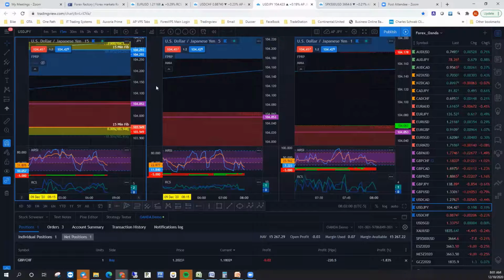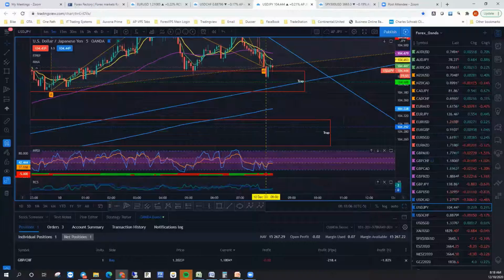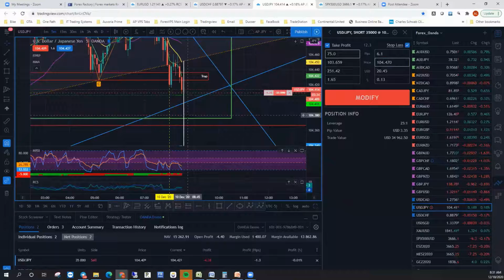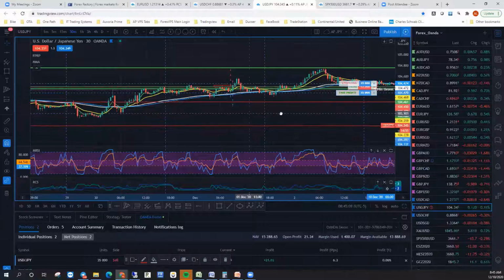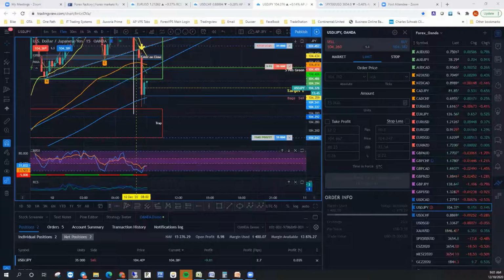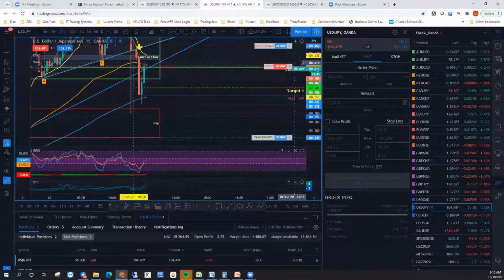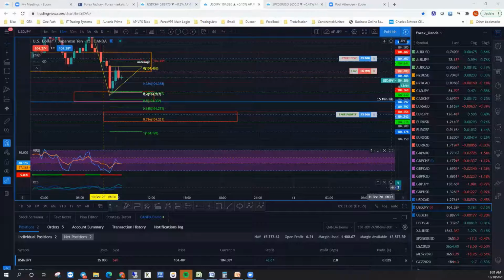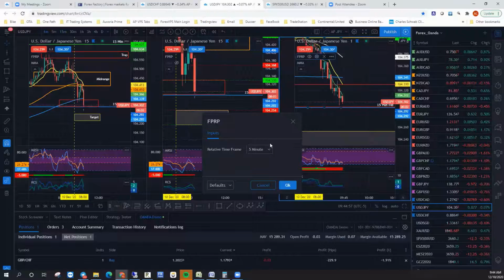December 10, 2020 - Airis Hawkeye Strategy